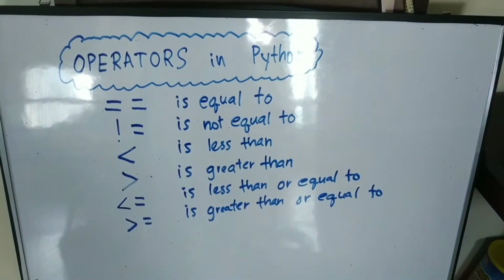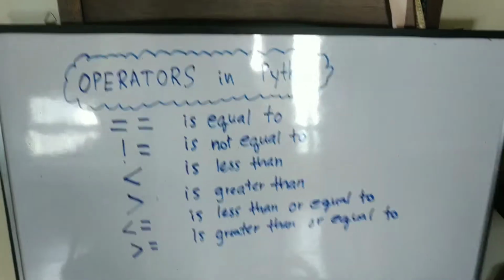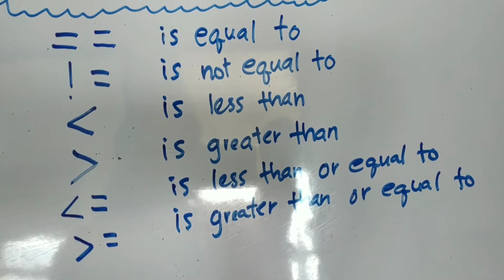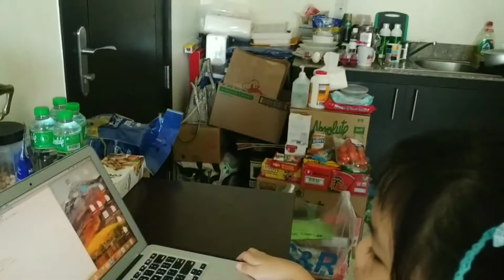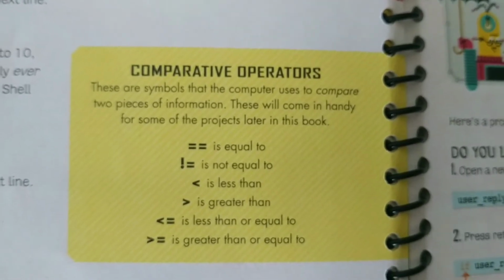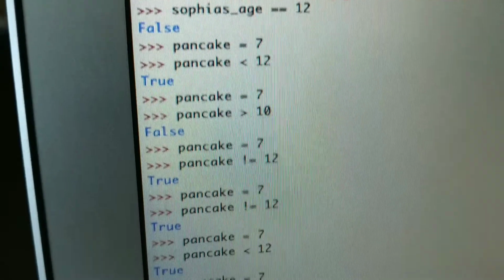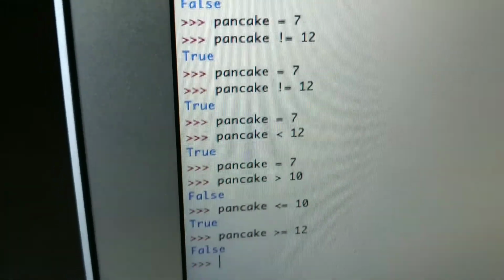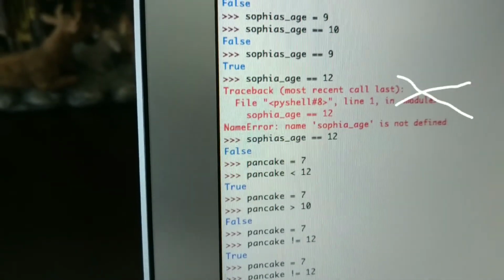Python for kids!